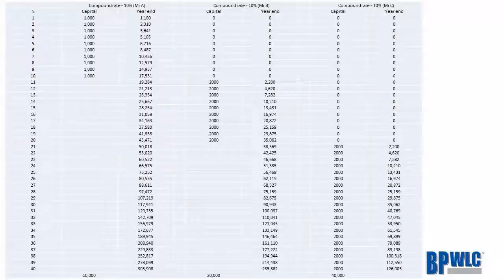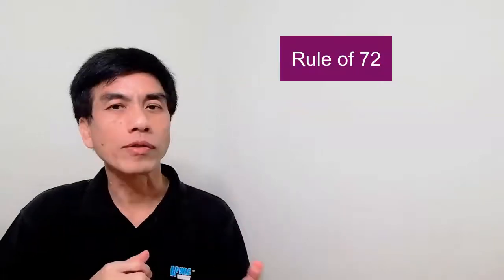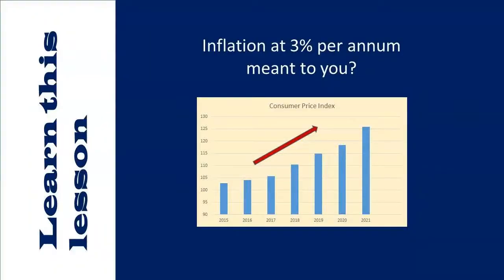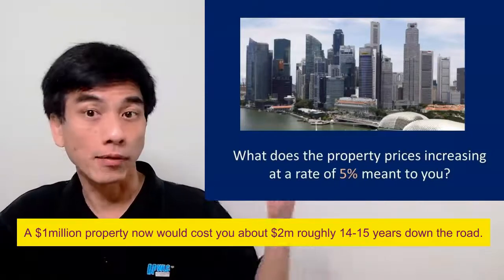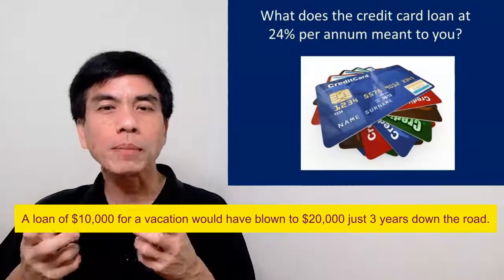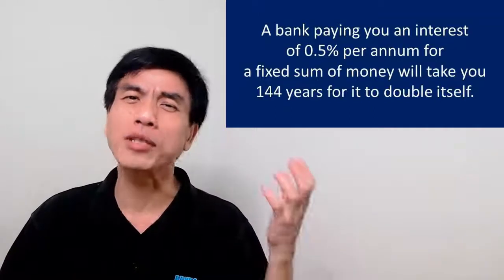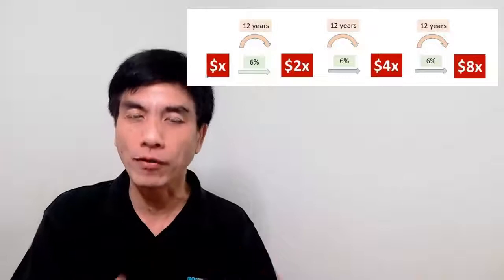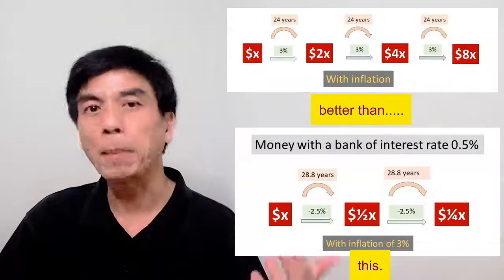Ch10 3 Rule of 72 Ed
Rule of 72 is a good approximation of how long an investment double itself at a given interest rate. It is a way to have a good feel of a life situation without having to get into the deep mathematics of compounding.